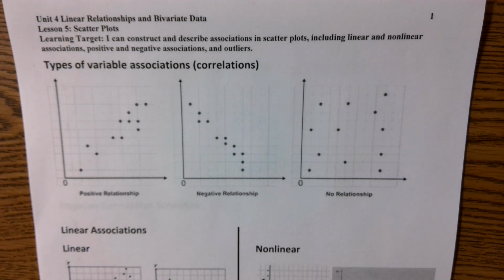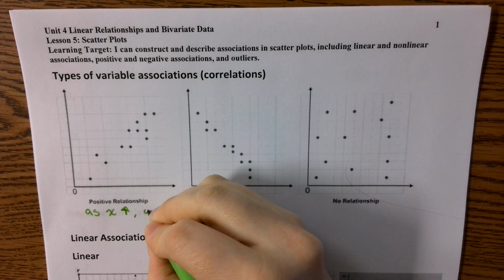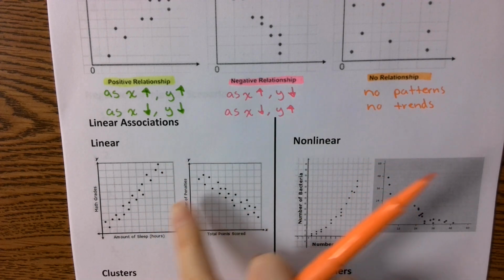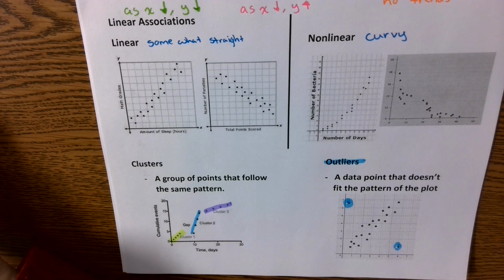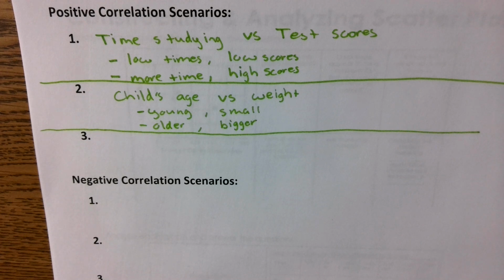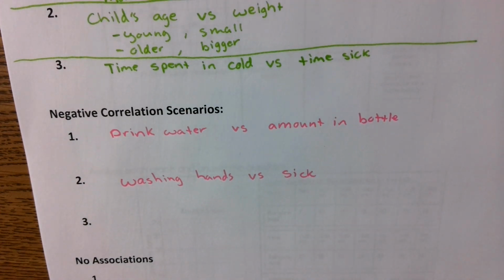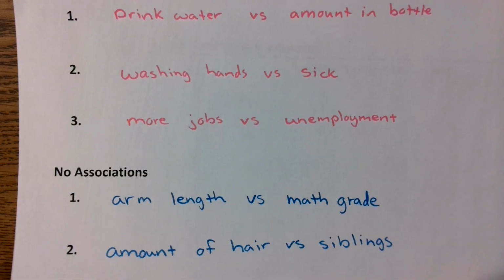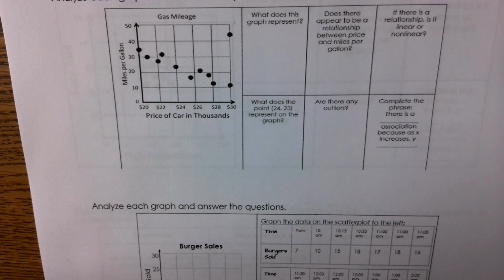01-24-25 Scatter Plots